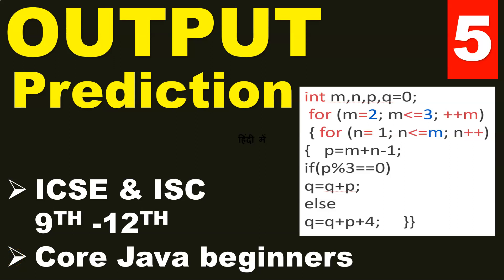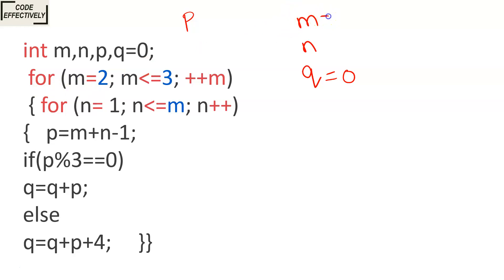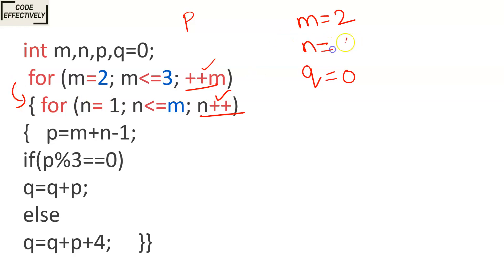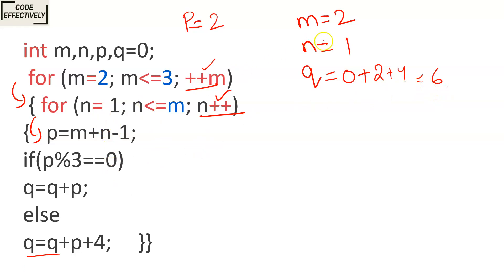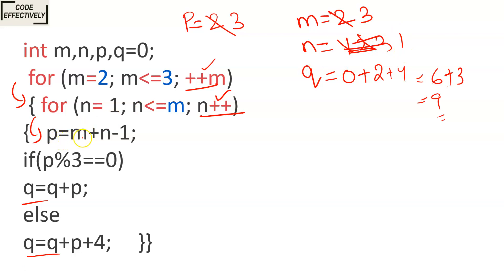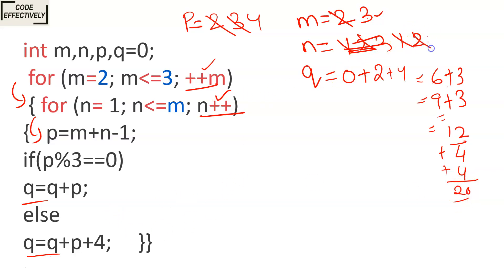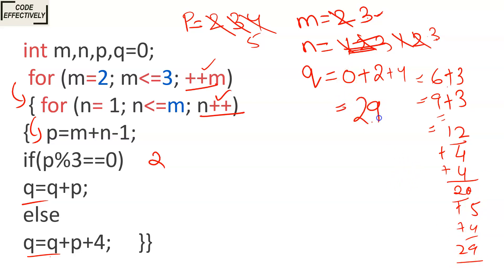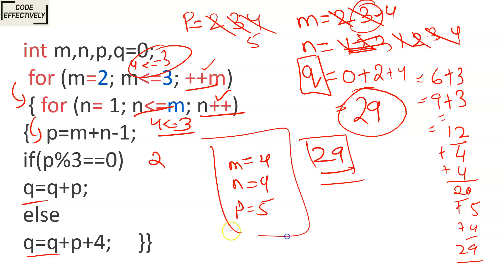OUTPUT PREDICTION | part-5 | ICSE & ISC 9th-12th | Core Java